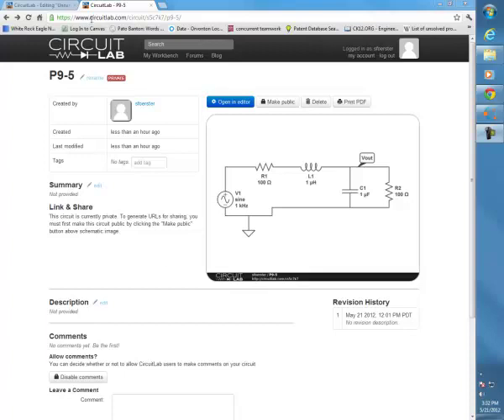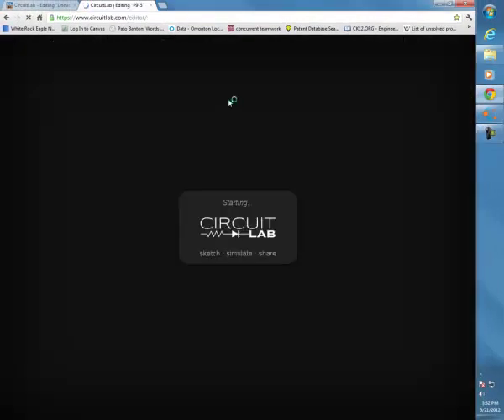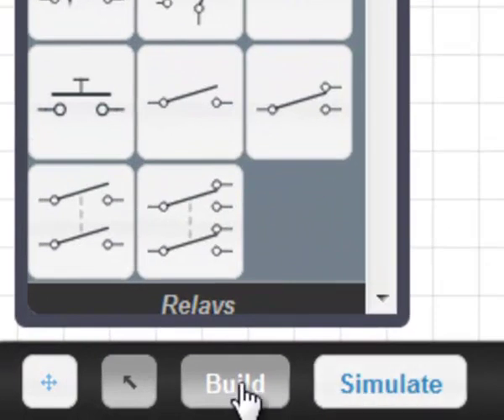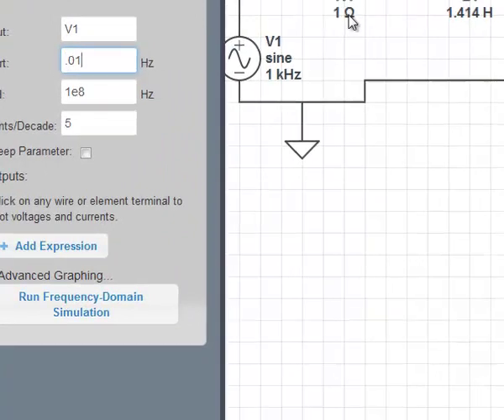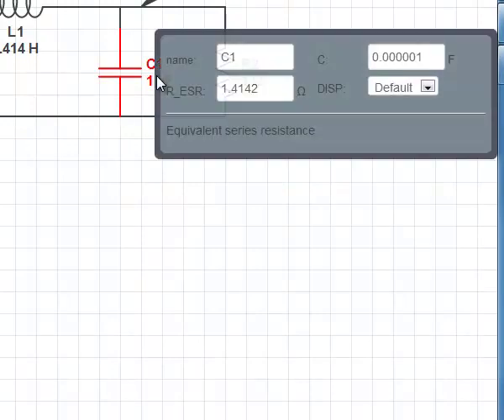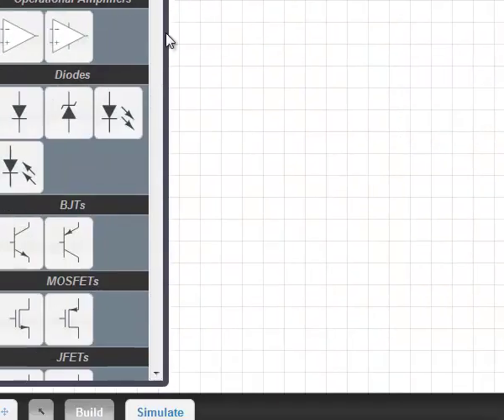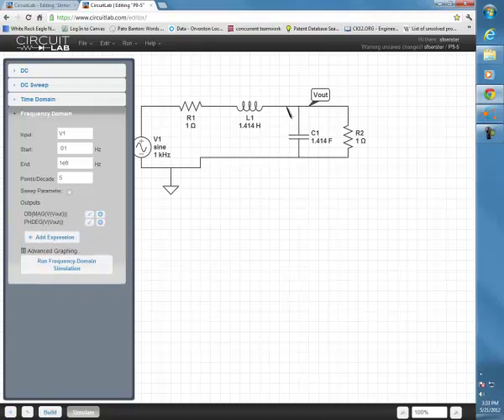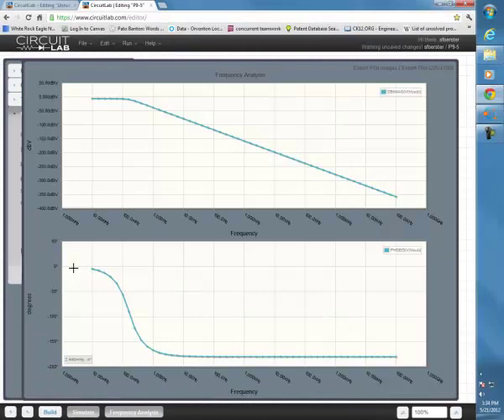CircuitLabBode.mp4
Circuit Lab Bode Plot Using Problem P9-5 from Basic Electric Circuit Theory by Mayergoyz and Lawson